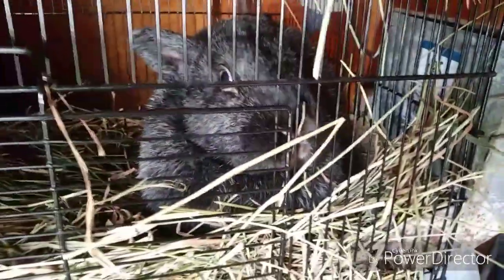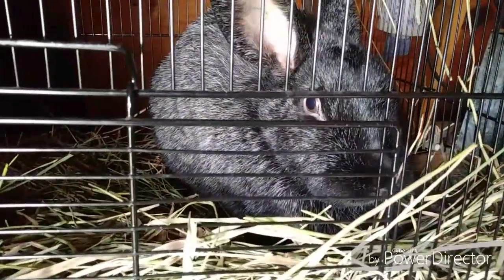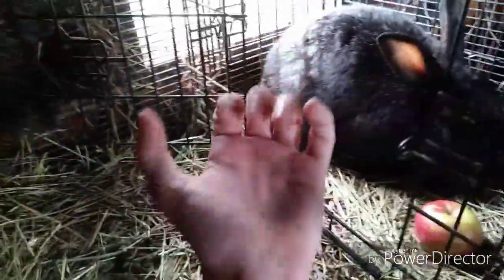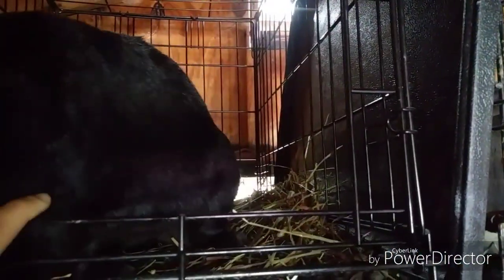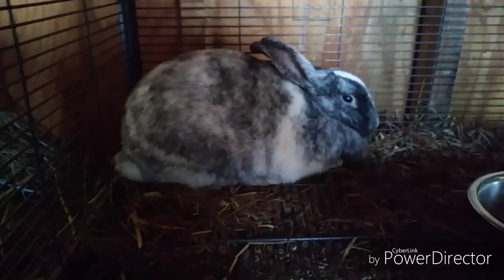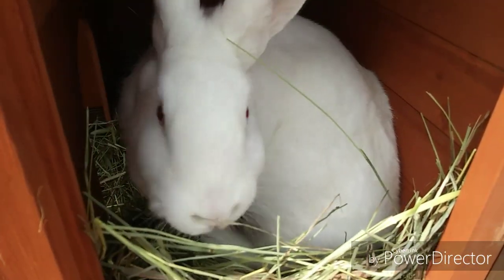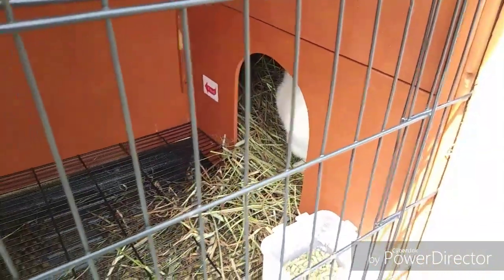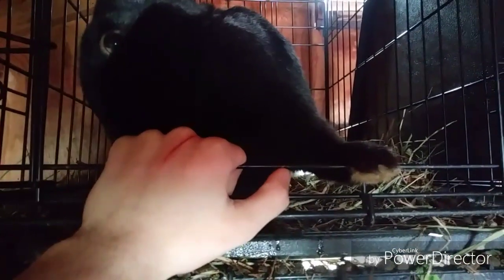I'm selling my breeding stock!